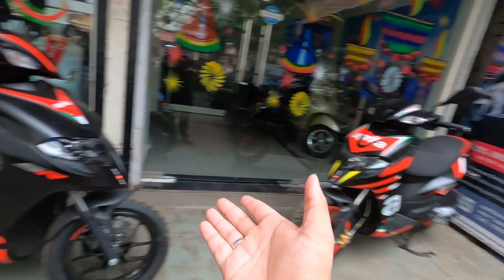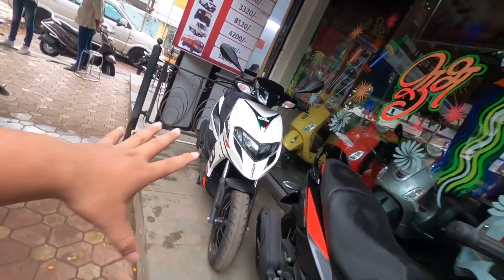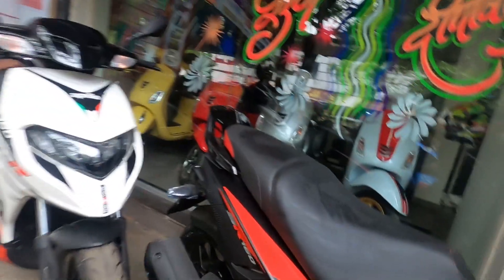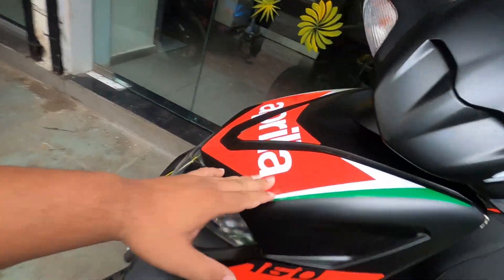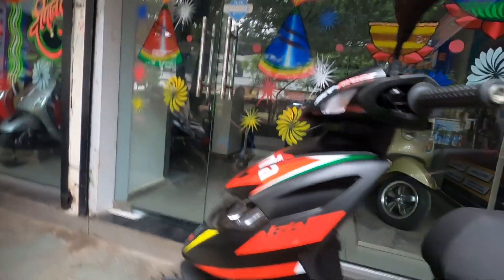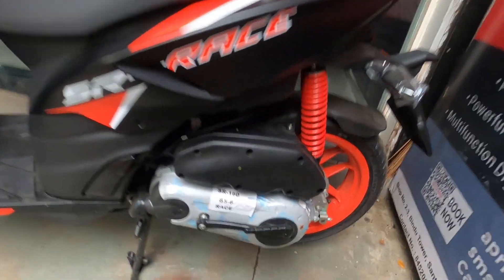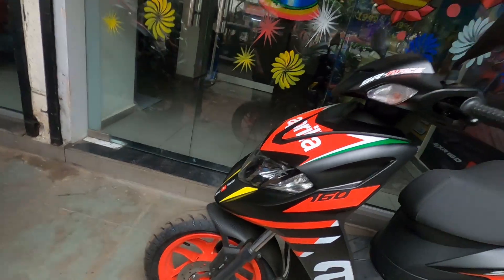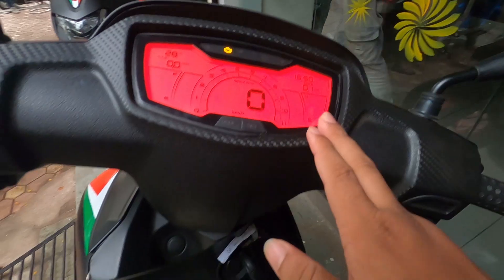2022 APRILIA SR 160 Facelift | Walkaround Review | ALL COLOURS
I hope you have loved it

Best Motovlogging Camera

Best Canon DSLR for Vlogging

Bendy Tripod that CASEY NEISTAT use

Budget Bendy Tripod at Cheap Price

Best Mirrorless Budget Vlogging Camera

Best Sony Vlogging Camera

Mic for DSLR

Cheap MIC for GoPro and Dslr or Phones (BUT WORKS GREAT)